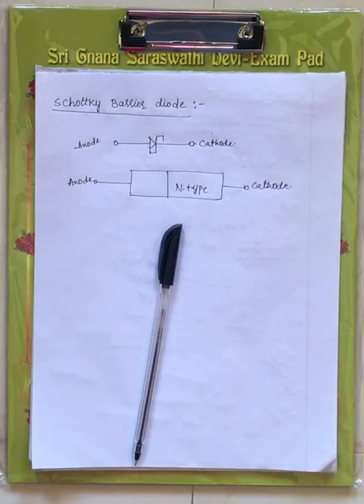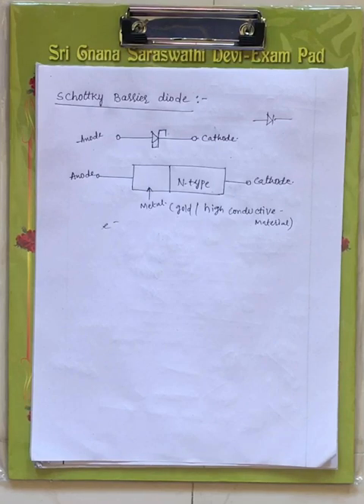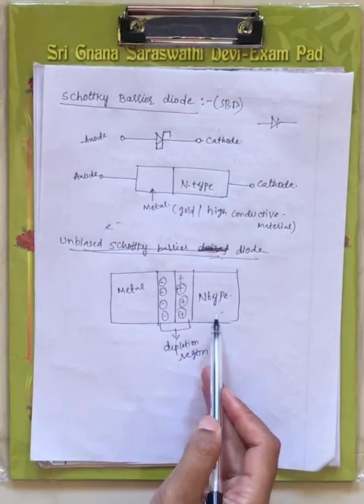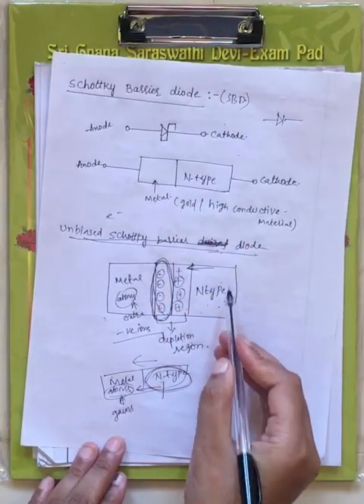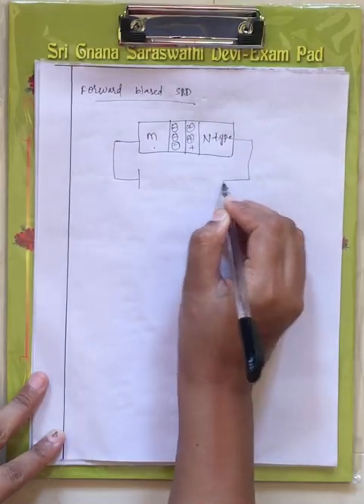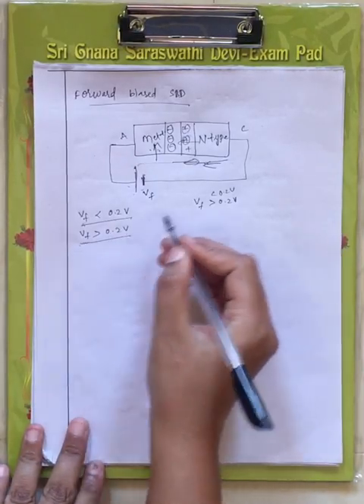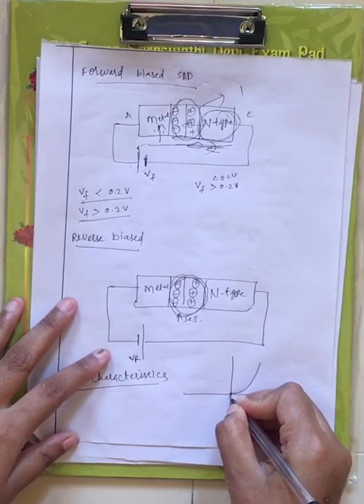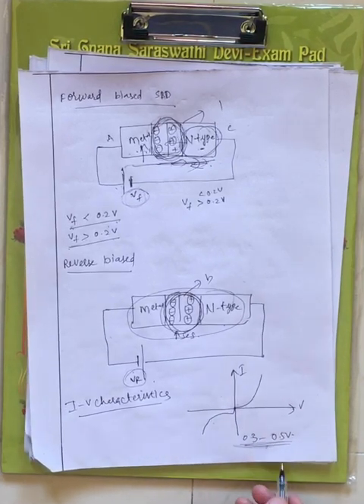Schottky barrier diode